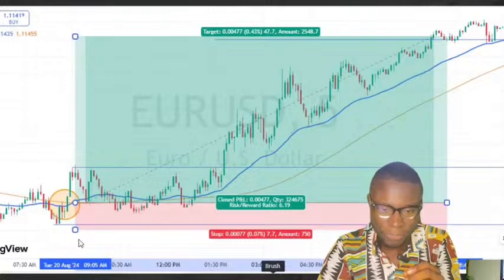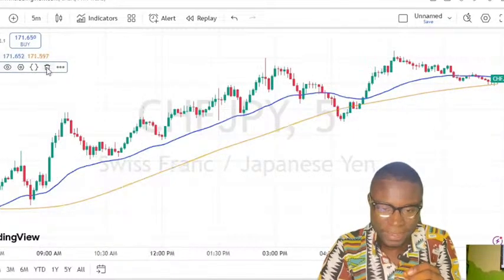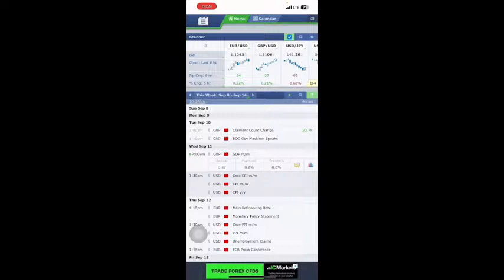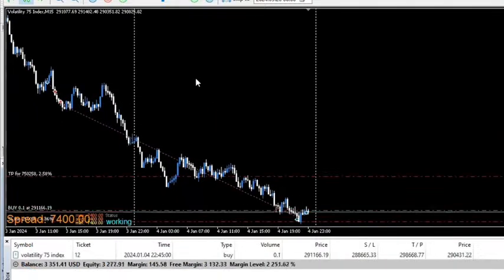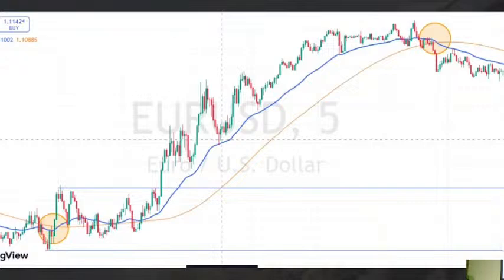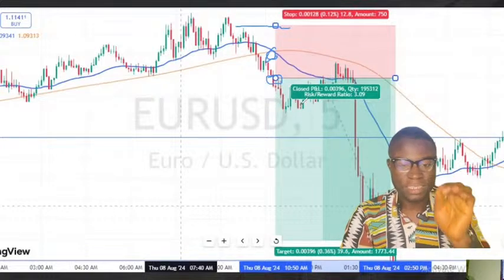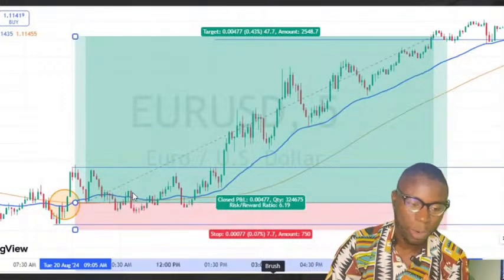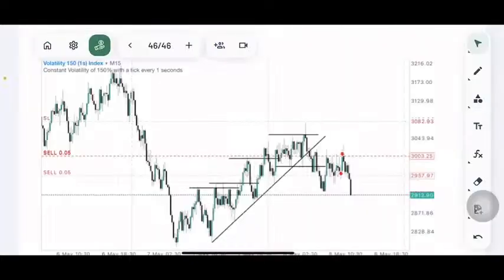This Trading model made $10,000 in a single Week. this is how you can earn too.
this is a live illustration of the strategy that made me profitable.

be a part of our telegram community,